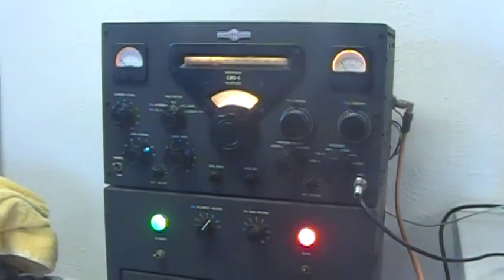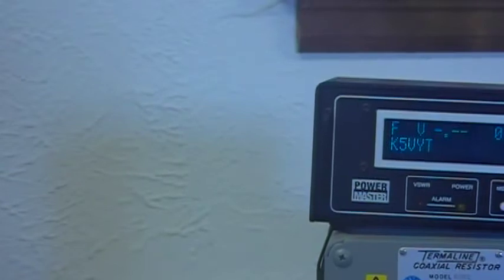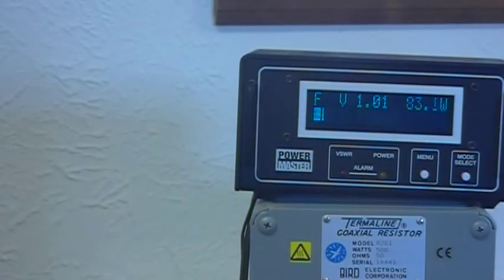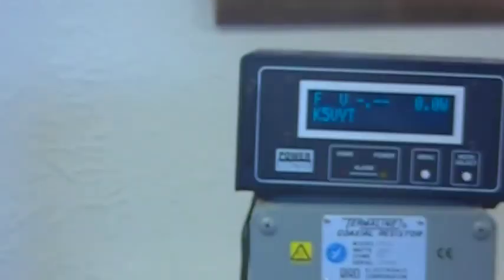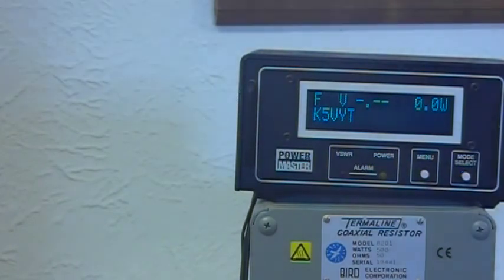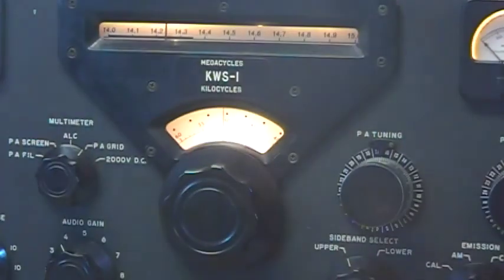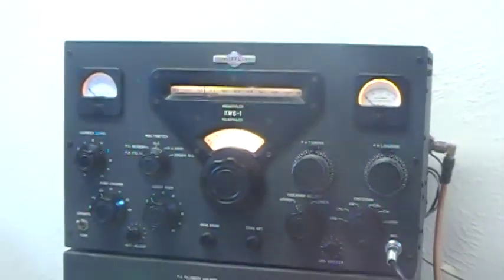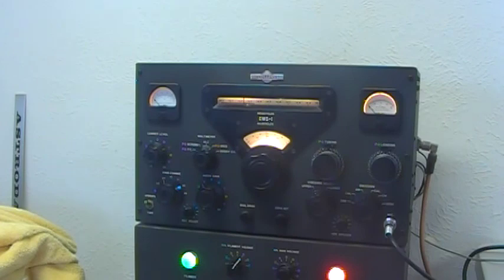Collins KWS-1 Transmitter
Demonstration of low output power for the ebay auction.